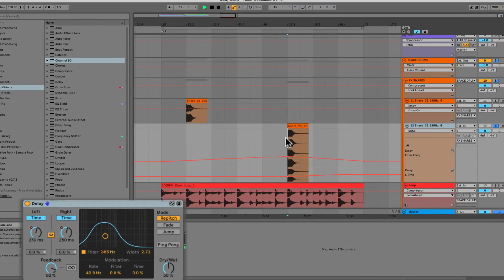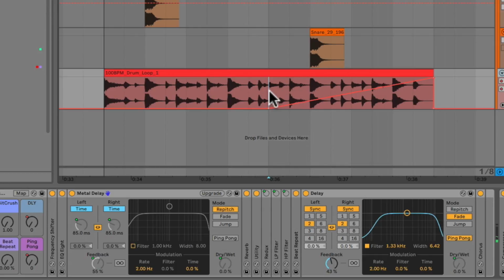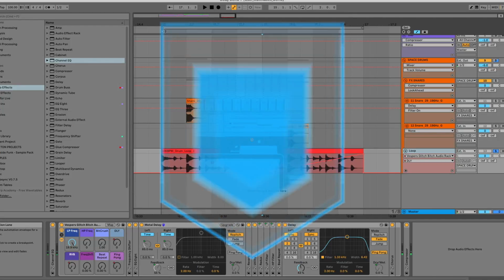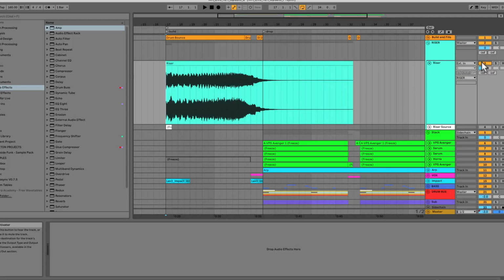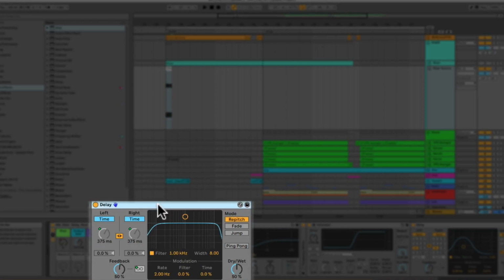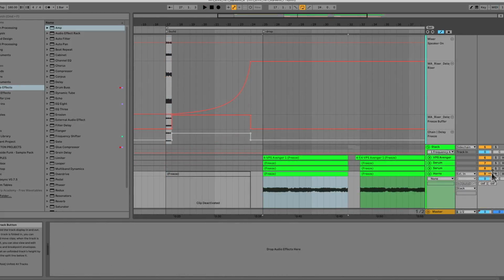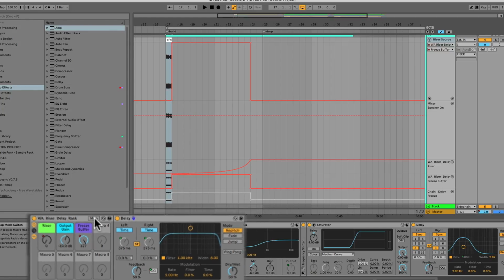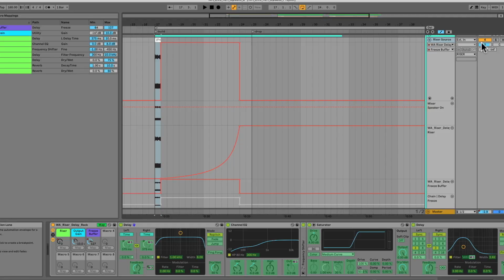The New Delay in Ableton Live 10.1: IN DEPTH Mixing & Sound Design Tutorial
Skip to somethin':

0:00 Intro
0:45 Examples of Delay in Use
1:33 Mixing a Lead Vocal with Delay
5:05 Sound Design to Make Spacey, Metallic, Sci-Fi Drums
7:30 Making a Riser for Buildups in Delay

The second audio effect Ableton’s added with this update is a new delay, aptly named, Delay.  I’d always felt that there was a gap in the previous lineup of Live’s delays and Delay fills it perfectly.  It’s kind of like a hybrid between the Simple Delay and the Ping-Pong Delay.  In fact, it’s replaced them, as neither the Simple Delay, nor the Ping-Pong Delay appear anywhere in the Browser.